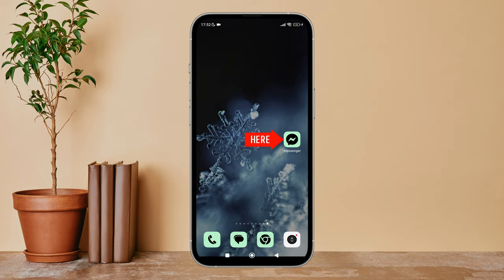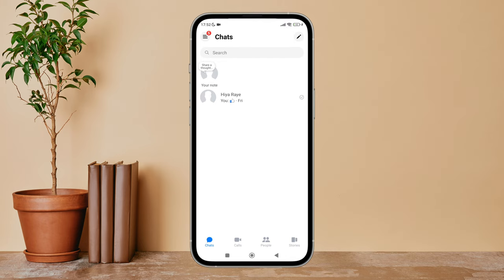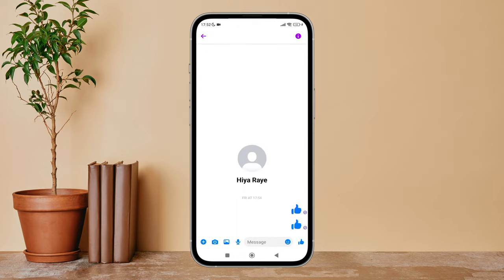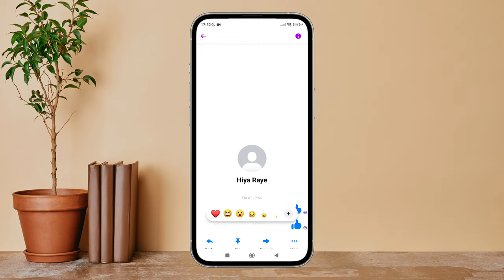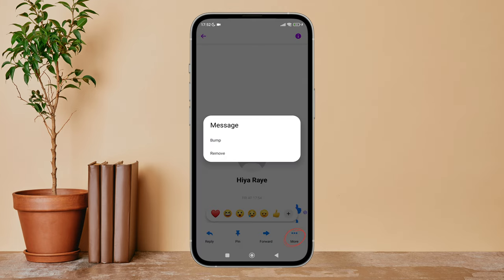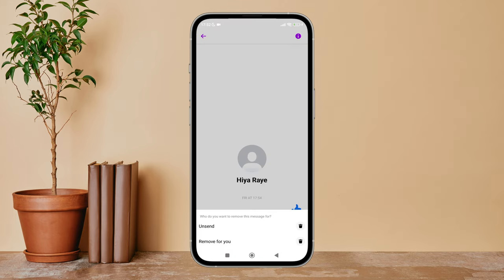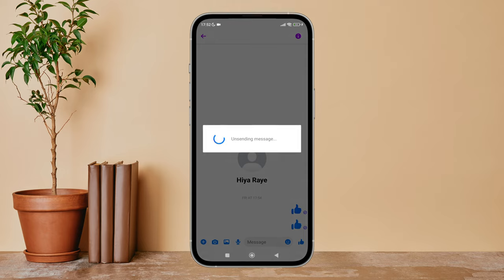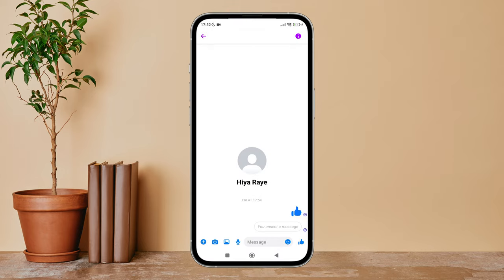Unsend A Message On Messenger. |Technologyglance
Reclaim control over your messages on Messenger by learning how to unsend a message. In this tutorial, we'll guide you through the steps to remove a sent message from both your conversation and the recipient's inbox. Stay in charge of your conversations and correct mistakes with ease using this handy feature.